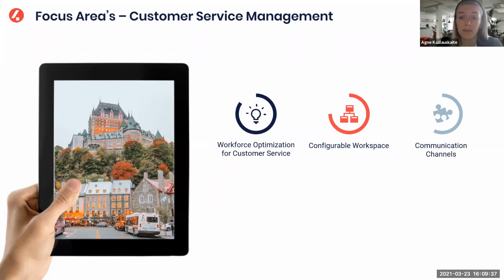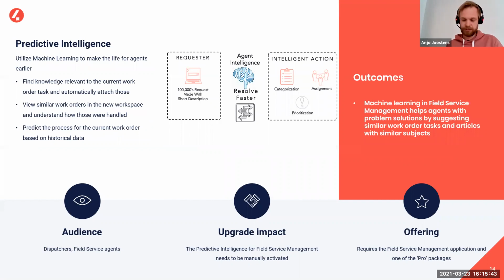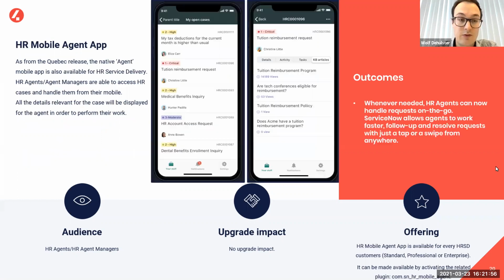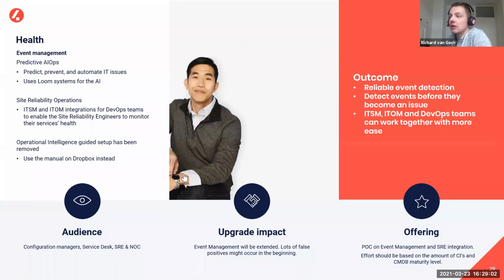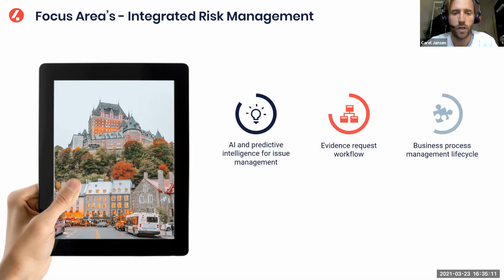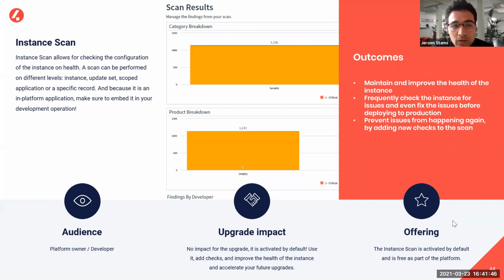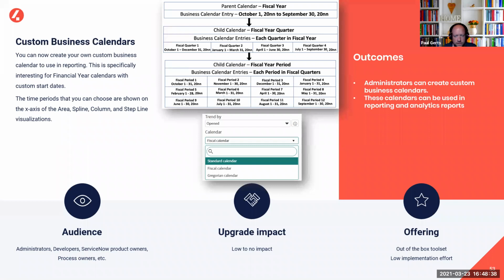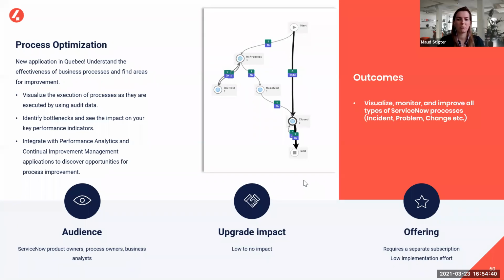The Best of the ServiceNow Quebec release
In this video our subject matter experts highlight the top 3 new and noteworthy functionalities per ServiceNow module in ServiceNow's Quebec release.

Need advice on upgrading? Let’s chat!

⏱️ TIMESTAMPS
00:00 Introduction Plat4mation & speakers
06:05 Customer Service Management
10:21 Field Service Management
16:12 HR Service Delivery
19:46 IT Business Management
24:10 IT Operations Management
28:44 IT Service Management
31:45 Integrated Risk Management (GRC)
36:48 Platform capabilities
40:33 CSDM
45:10 Reporting & Performance Analytics
48:50 Predictive Intelligence
52:10 Q&A

❓ ABOUT PLAT4MATION
Plat4mation is a global pure-play ServiceNow partner that makes work flow. Our goal is to boost workforce productivity and happiness by implementing solutions that provide great experiences and ensure work flows intelligently across and between organizations.

We’re sharing as much of our ServiceNow expertise with the world as we can, because we genuinely want to help organizations make work flow for EVERYONE.